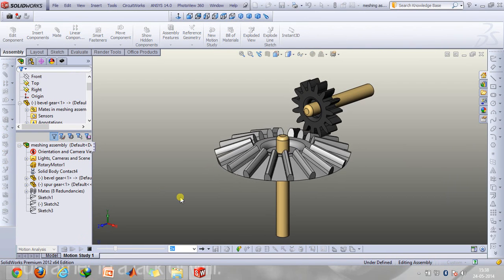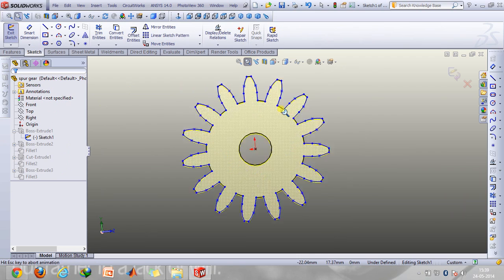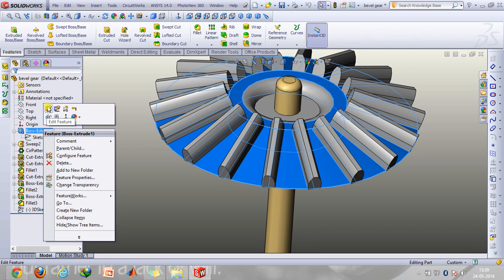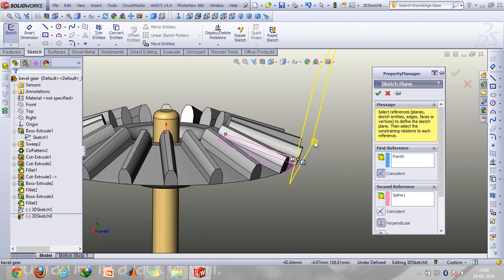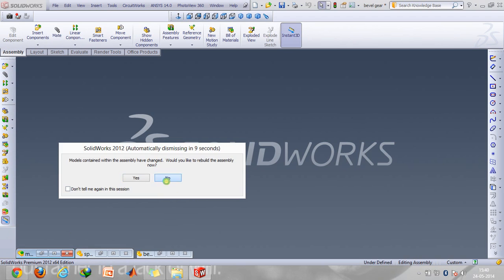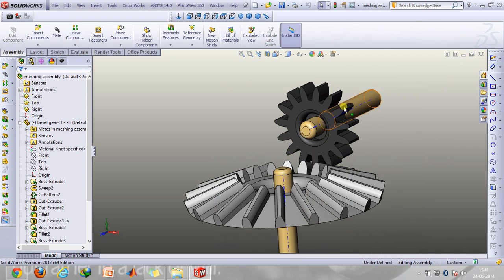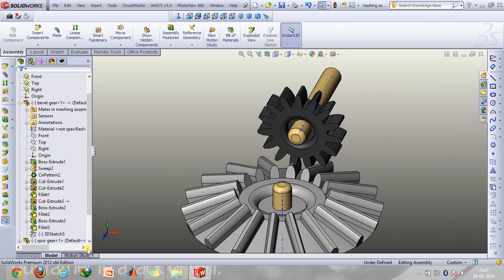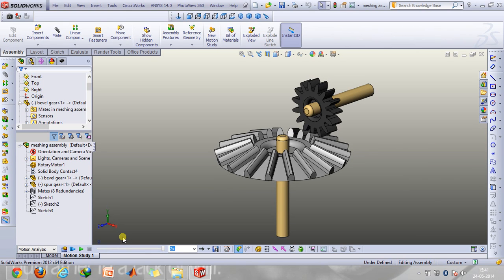A quick and easy way to build gear meshing animation in Solidworks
Here in this video I will be talking about a very simple and quick way of making animation of gears in Solidworks without using the gearmate option and no prior  knowledge about the various parameters of gears is required to make this.